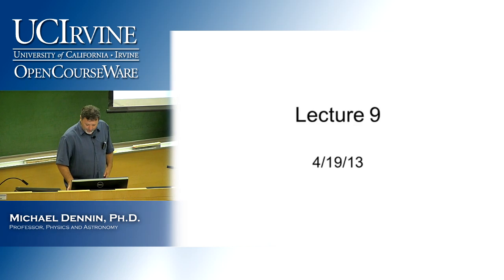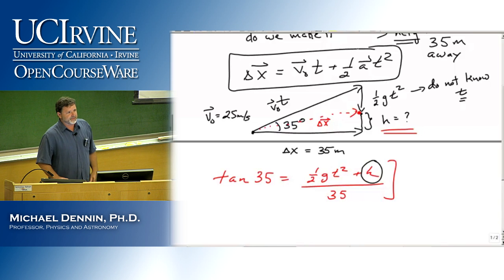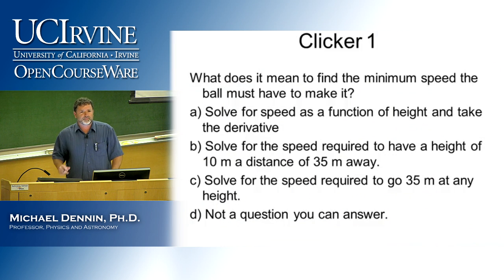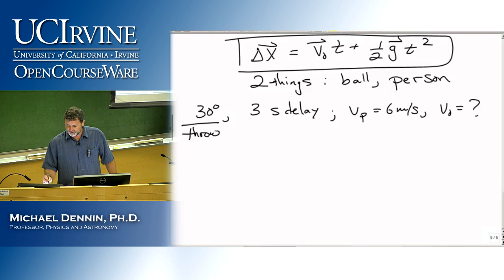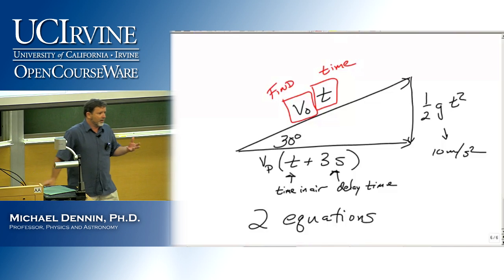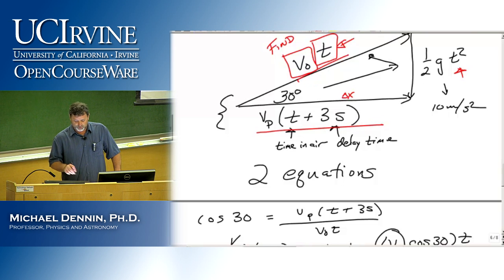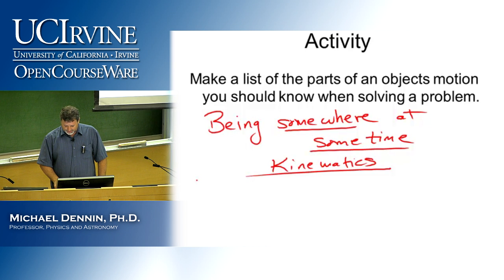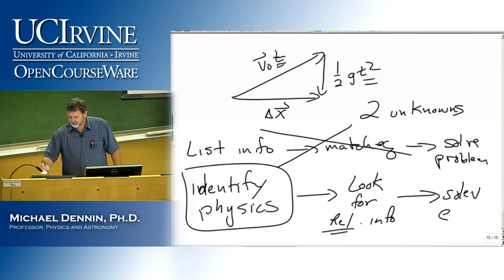Basic Physics 3A. Lecture 09.